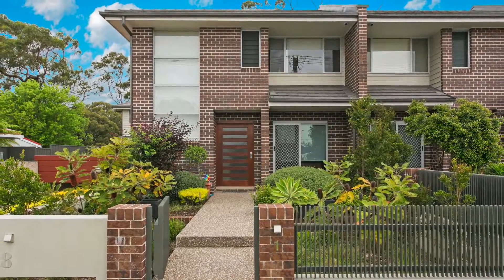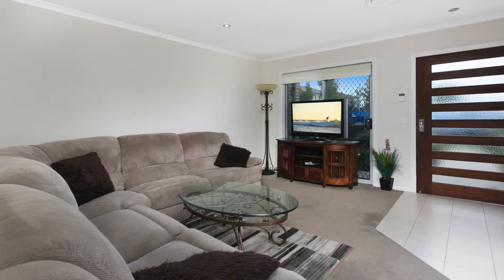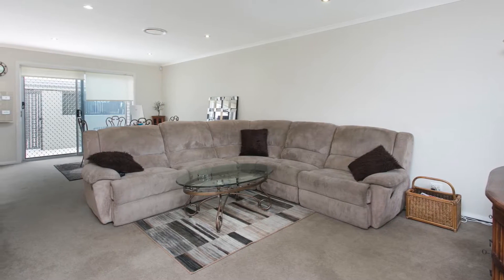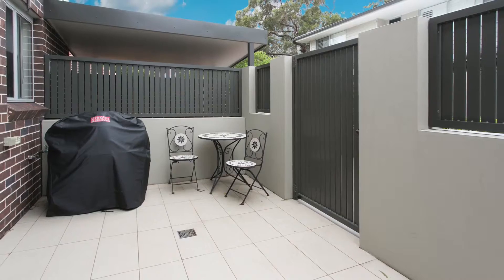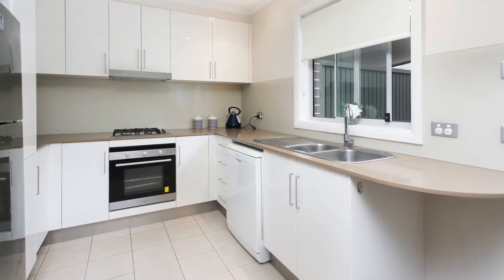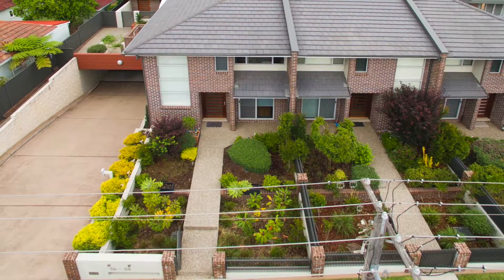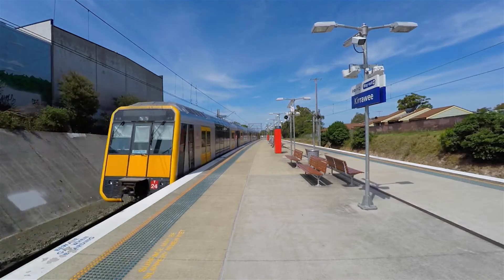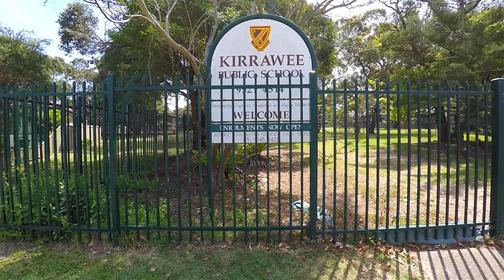1/36-38 Durbar Avenue, Kirrawee